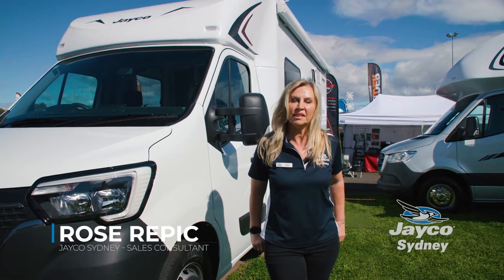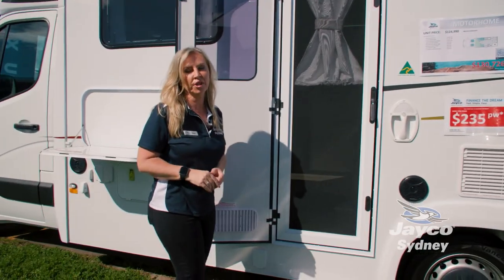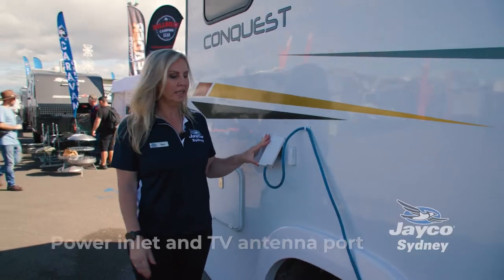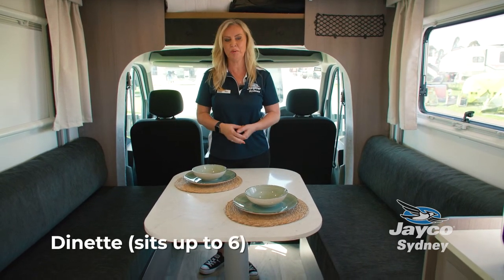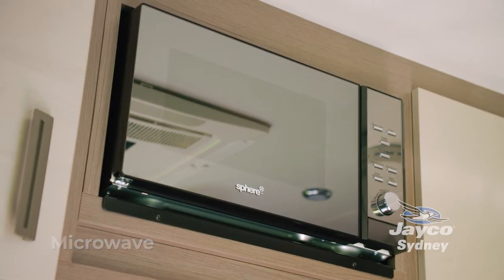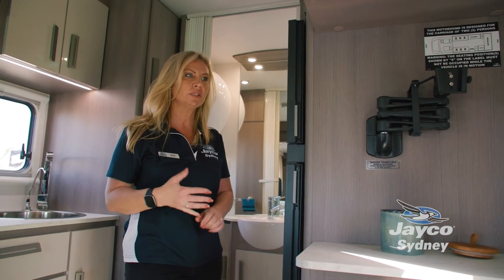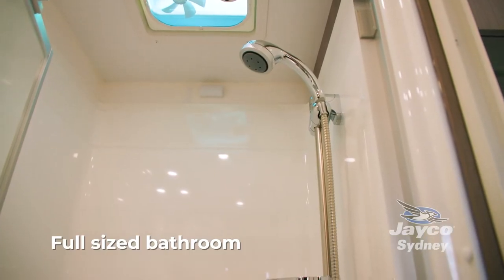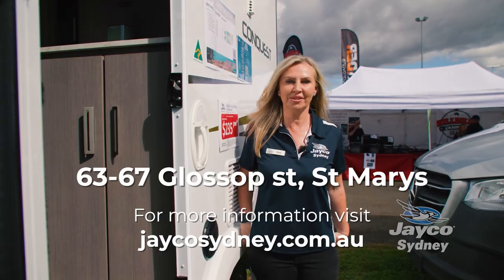Jayco Conquest Motorhome - RV20-5 Model Walkthrough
A compact option for self-contained travel, the Jayco Conquest motorhome is perfect for short getaways and extended stays alike. With a 2.3L turbo diesel engine, the Jayco Conquest is a dream to drive and loaded with features to make your trip more comfortable. Inside, a 6-person dinette sits beneath an electric drop-down bed, while the kitchen features a 216L fridge/freezer, two burner gas cooktop, a large sink and a microwave.

Embrace the next stage of life and start exploring with the Jayco Conquest.